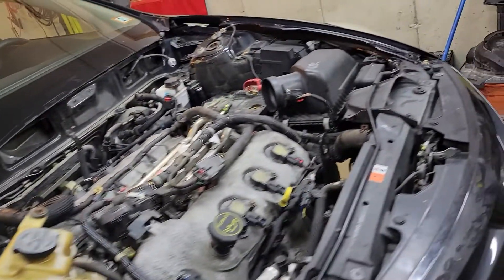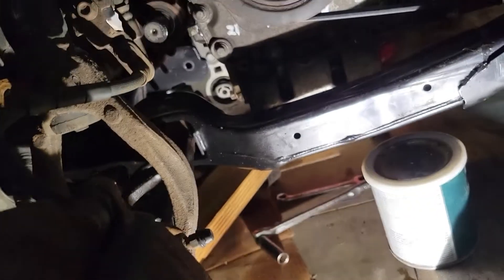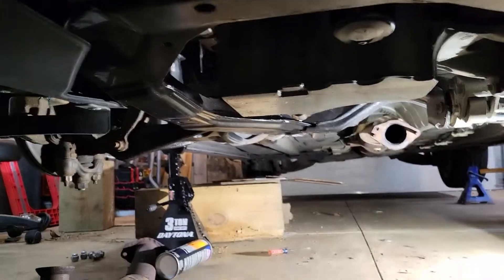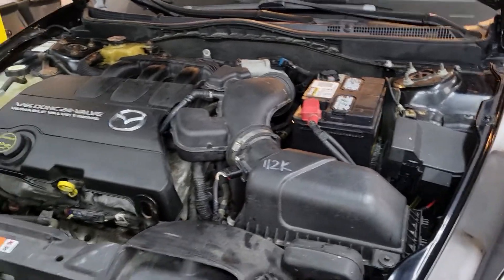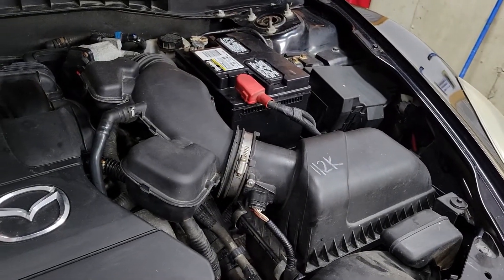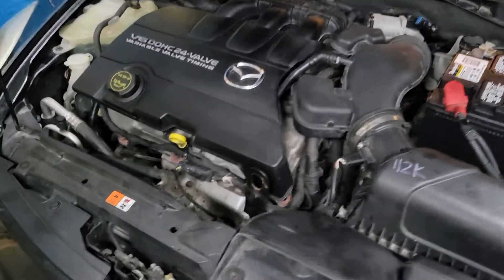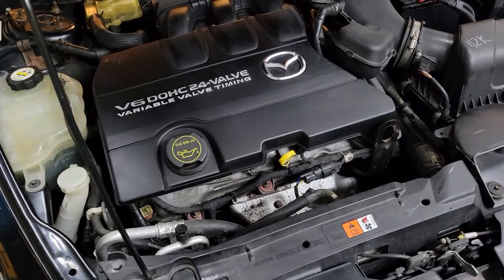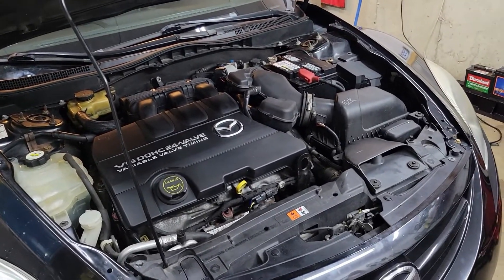2012 Mazda 6s Duratec 3.7 Water Pump Replacment (Part 6)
The 3.7 V6 Duratec engine is known for water pump failures destroying the engine. Common symptom is a noise behind the timing cover and CEL code P0016. If you can catch it before it skips timing or coolant destroys the bearings, it is still a huge job in the Mazda 6s, due to the engine and subframe needing to be moved to get the timing cover off.

This 6 part series covers how I tackled this in my home garage. This will not be over quickly, you will not enjoy this. The job took me about 40 hours and 700 dollars in OEM parts (full timing chain service). I tried to cover my process as I went along. Hopefully it helps you decide whether you want to tackle this yourself or not.